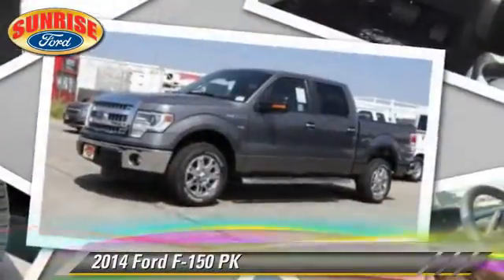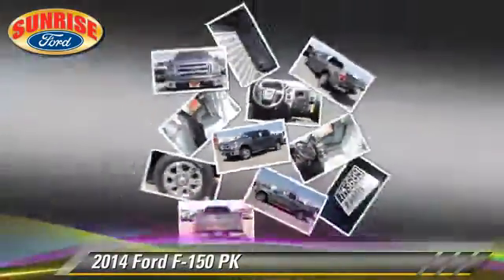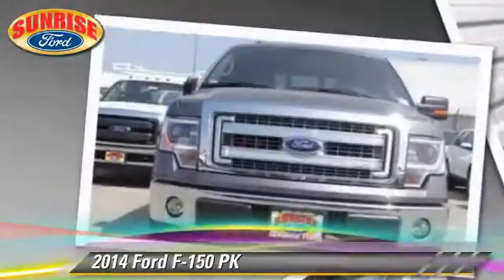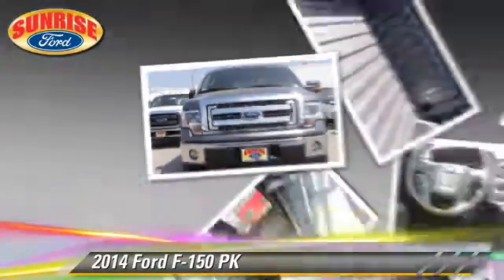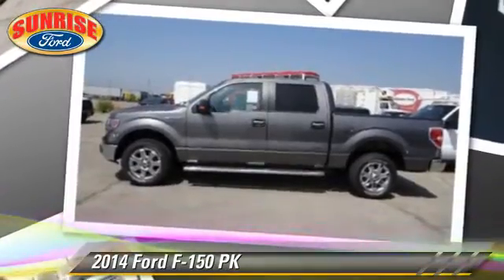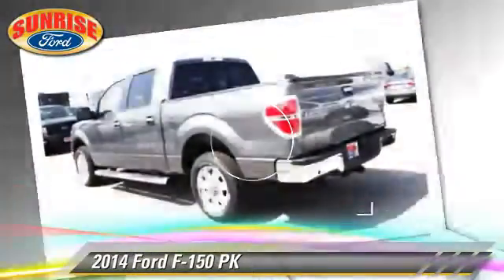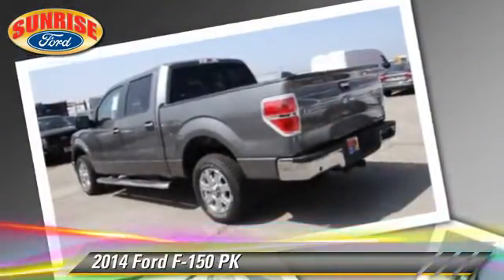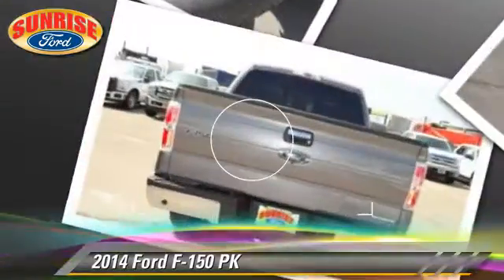2014 Ford F-150 North Hollywood,Los Angeles,San Fernando Valley,Glendale,Burbank M43689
2014 Ford F-150

5500 Lankershim Blvd.

SUNRISE FORD NORTH HOLLYWOOD, PROUDLY SERVING NORTH HOLLYWOOD, LOS ANGELES, SAN FERNANDO VALLEY, GLENDALE, BURBANK, AND SURROUNDING CALIFORNIA LOCATIONS THIS STERLING GRAY 2014 Ford F-150 IS EQUIPPED WITH A , AUTOMATIC TRANSMISSION, AND RECEIVES AN ESTIMATED 17 City/23 Hwy MPG. NORTH HOLLYWOOD CALIFORNIA 91601.